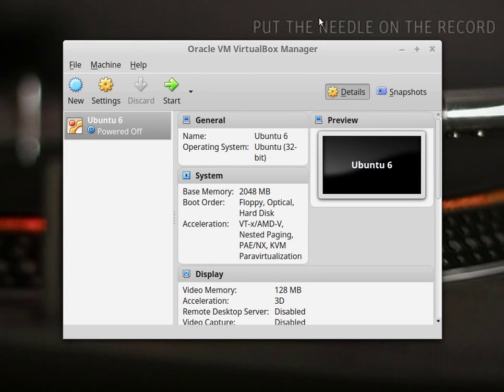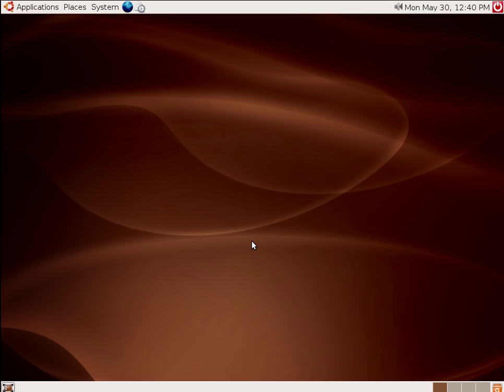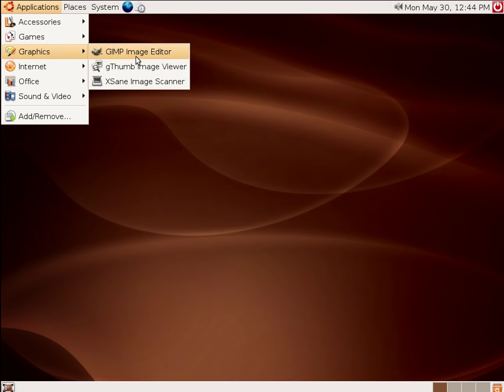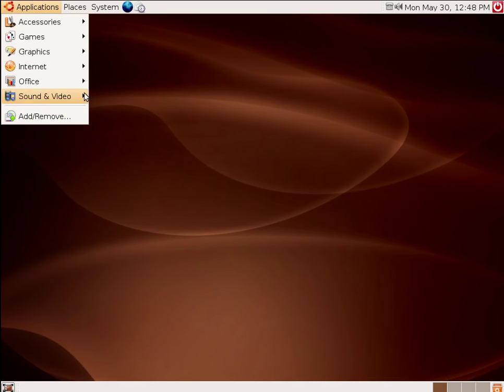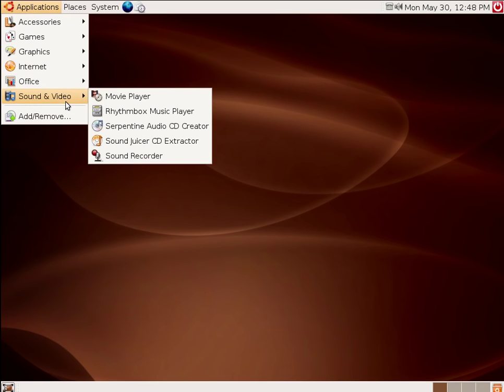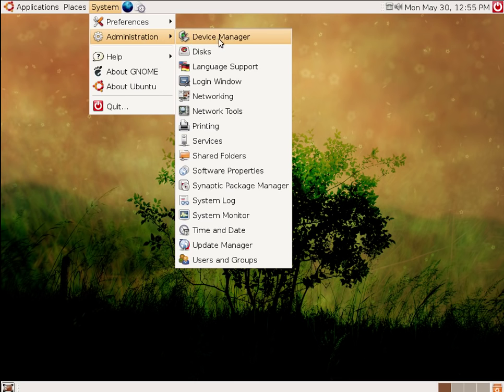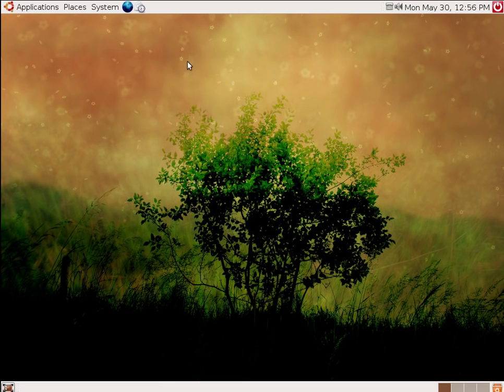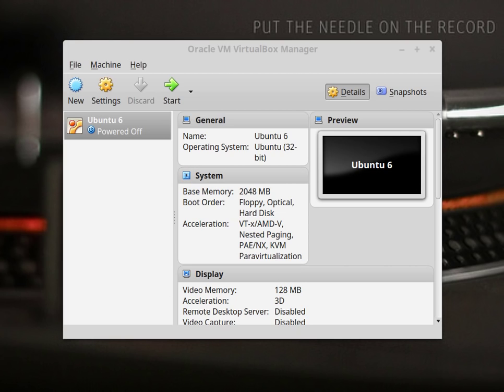Linux Flashback | Ubuntu 6.06 "Dapper Drake"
Luke and I take a look at Ubuntu 6.06.